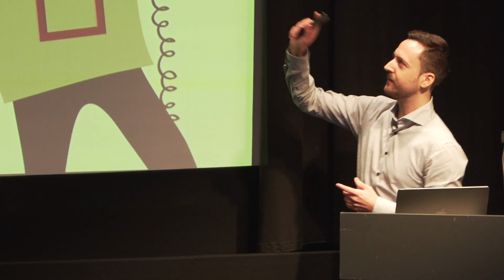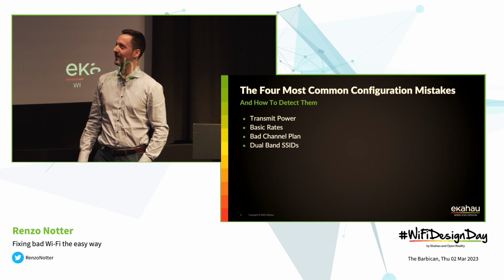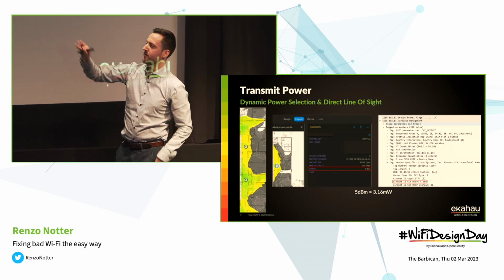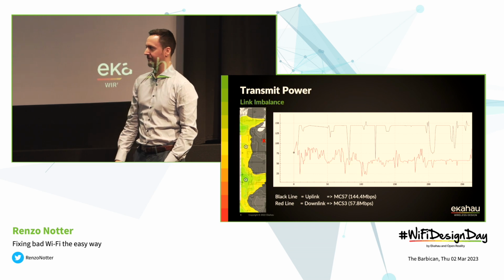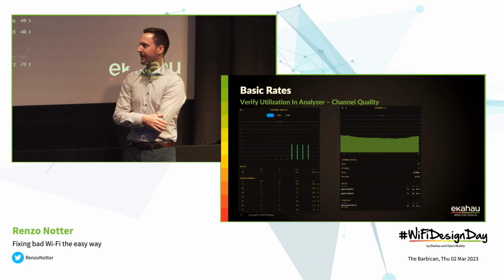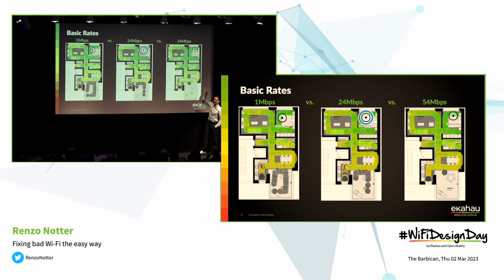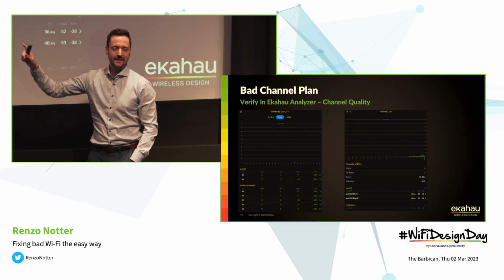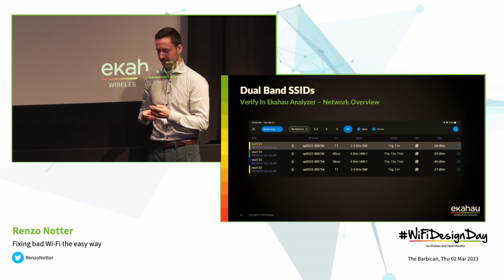Wi-Fi Design Day 2023: Renzo Notter | Fixing bad Wi-Fi the easy way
There are four key secrets to troubleshooting and achieving great performing Wi-Fi. In this session, we'll do a deep dive on troubleshooting best practices and also take a look at how the Ekahau Analyzer app allows you to assess a Wi-Fi network and identify issues within 60 seconds.